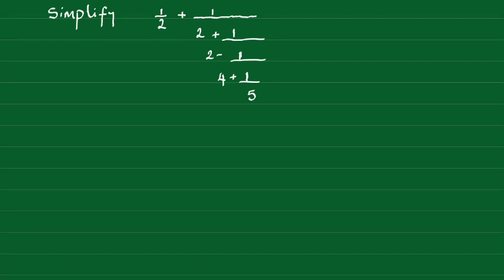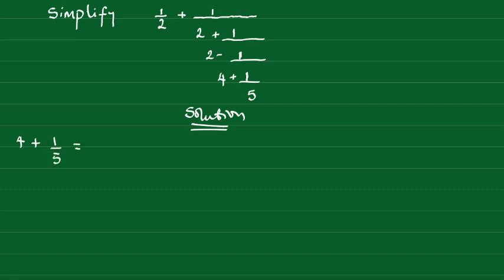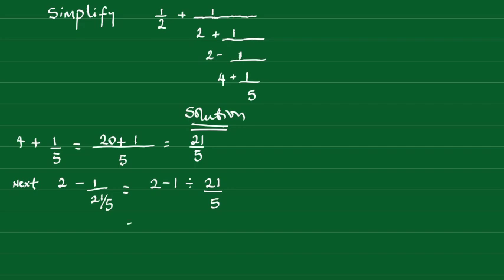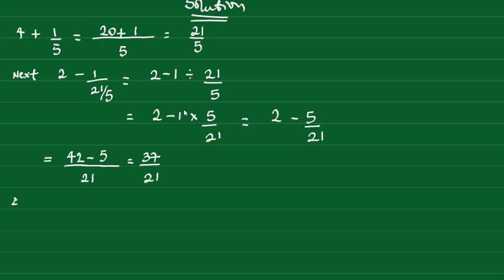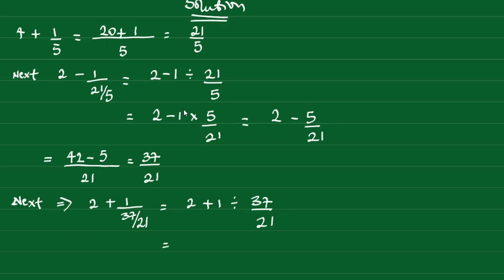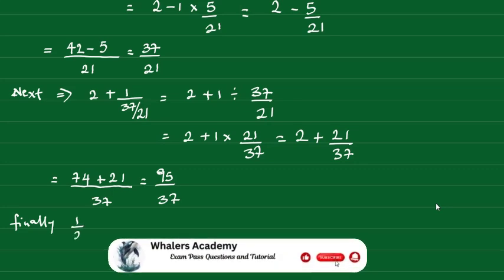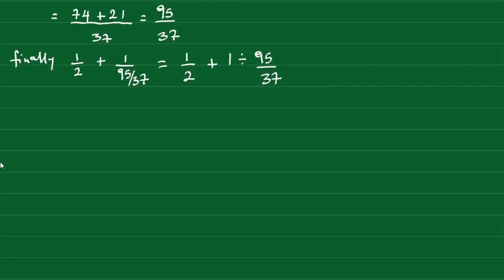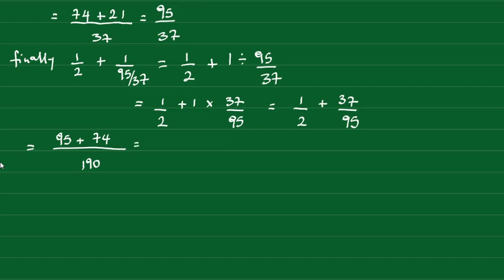Cracking jamb 1985 (6)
In this video we simplified a fraction completely using very simple and quick methods.